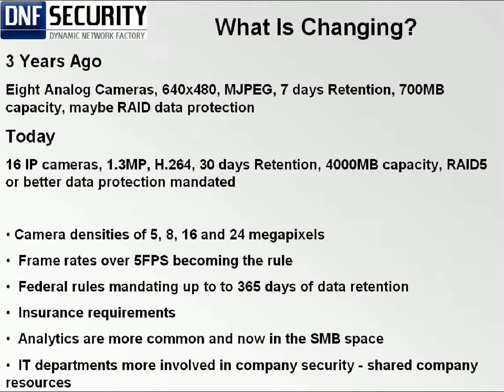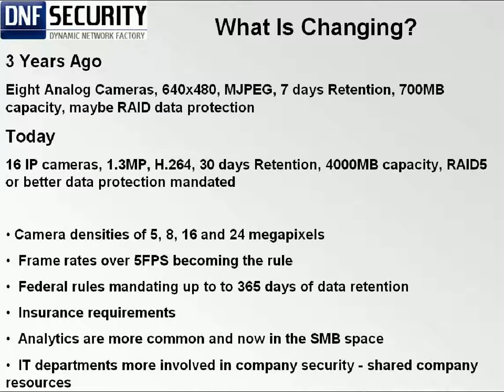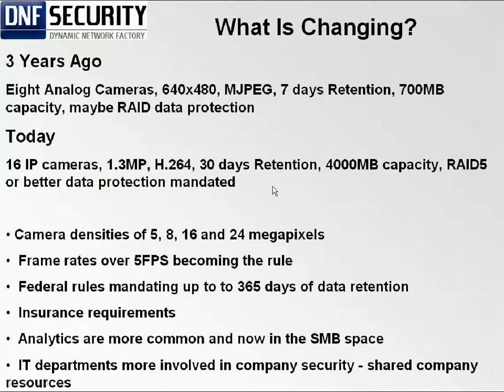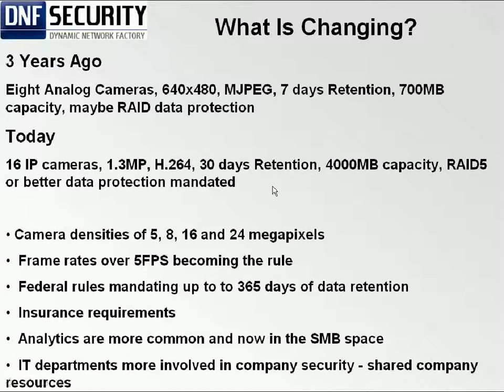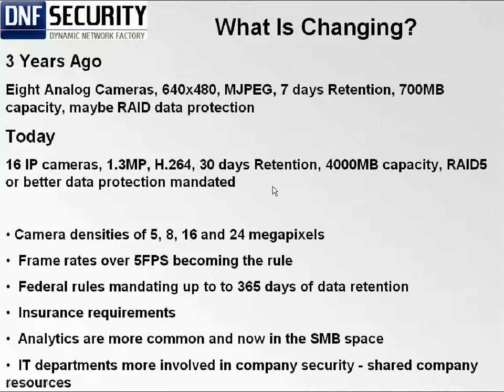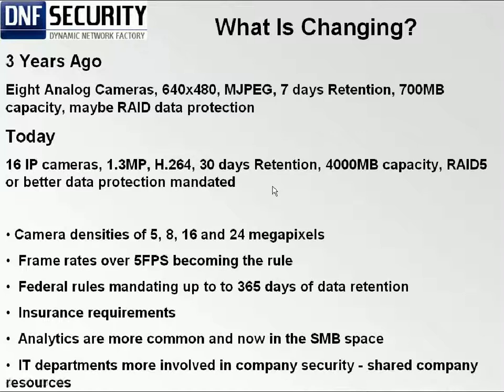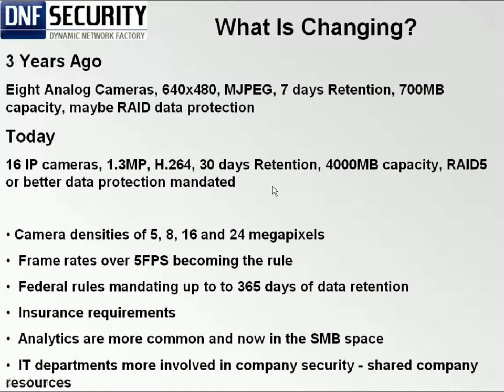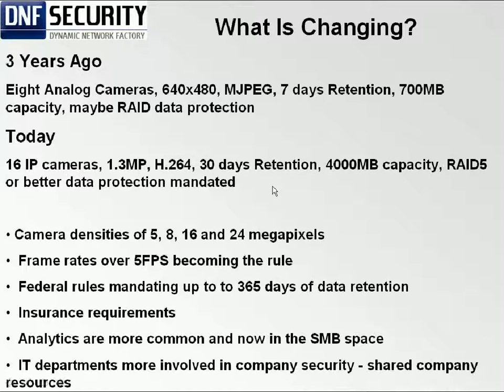Can Your Surveillance System Handle Rising Megapixel Camera Resolutions?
DNF Security webinar on changes in today's surveillance market and how to keep up with them.